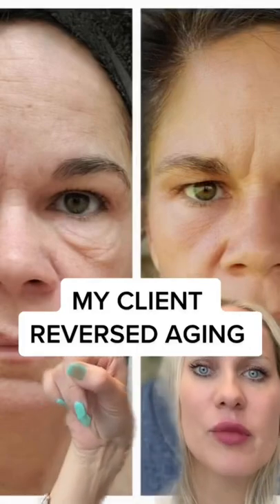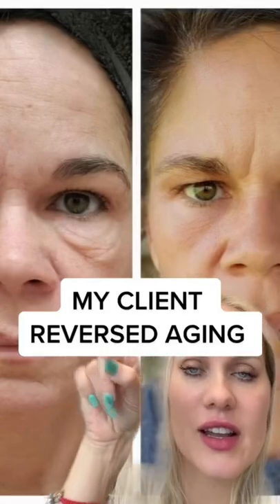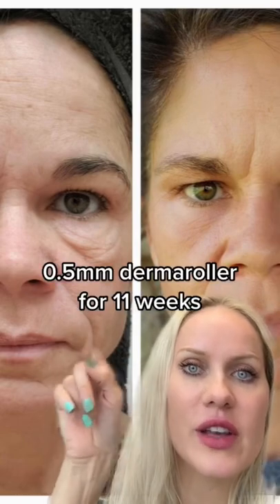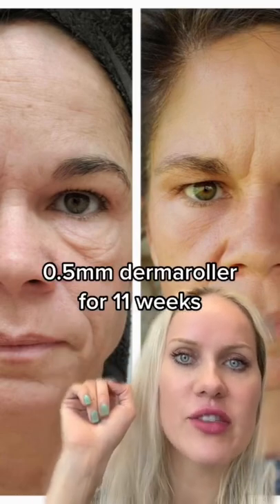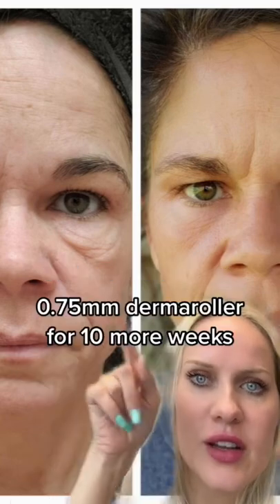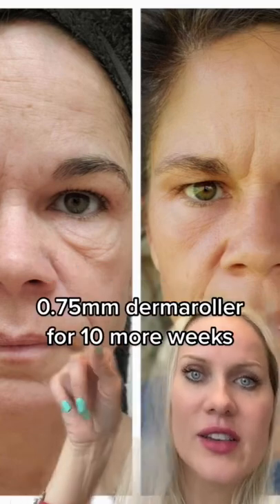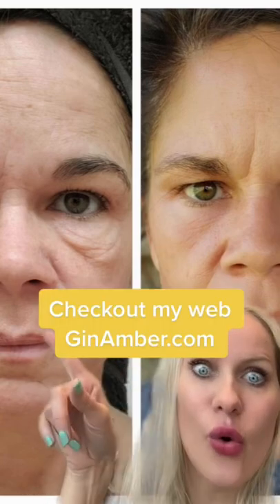MY CLIENT REVERSED AGING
Wish to reverse aging? Sure! We can help you! My client used my GAB 0.5mm dermaroller for 11 weeks and then used a 0.75mm GAB dermaroller for another 10 weeks.

Shipping address:
Gin Amber
655 W Flagler st
Suite 206